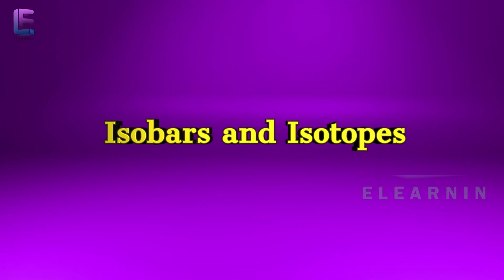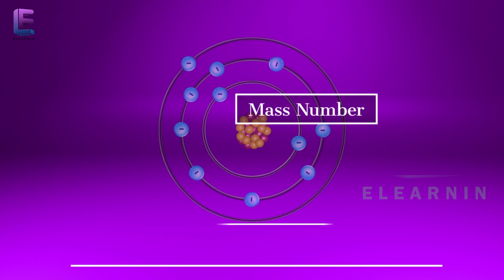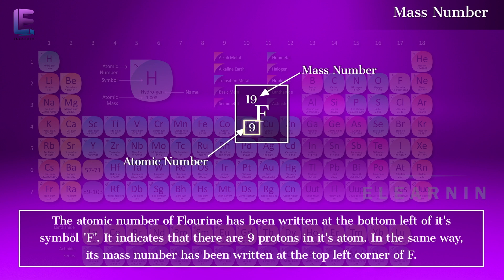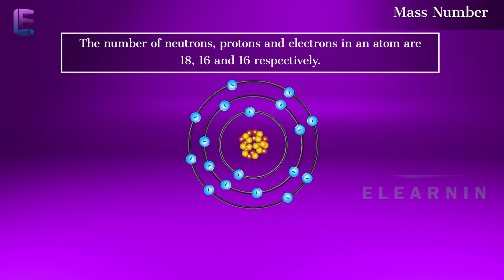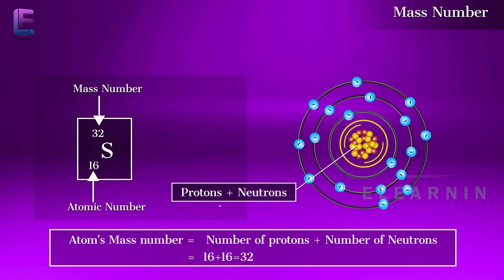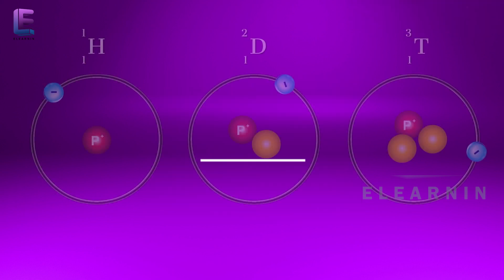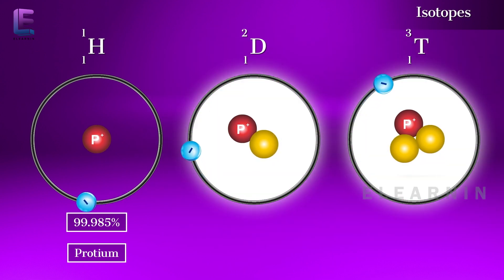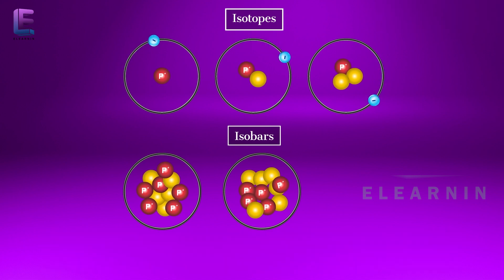Isobars - Isotopes | Atomic Structure | CBSE Class 11 Chemistry by Elearnin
Welcome to Elearnin, In this 3d animated videos we will teach you about Isobars and Isotopes from the Class 11 Chemistry - CBSE – NCERT by Elearnin

In this video you will learn about Isobars - Isotopes
0:11 Isobars and Isotopes
0:15 Atomic Number
0:45 Mass Number
2:52 Isotopes
3:37 Isobars

Atomic Number
The electrons and protons in an atom are equal in the (Atomic Number Z).
For example, in the atoms Hydrogen and Sodium, the number of electrons is 1 and 11 respectively.
Elemental Atomic Number Z = The number of protons in the element’s atom
                                                                                           (or)
The number of electrons in the element’s neutral atom
Mass Number
The protons and neutrons in the nucleus are called Nucleons.
The total number of nucleons is call the Mass Number (A).

Mass Number (A) = Number of protons (Z) + Number of Neutrons (N).

For example, the mass number of F is 19 and the atomic number is 9
The atomic number of Flourine has been written at the the bottom left of it’s symbol ‘F’. It indicates that there are 9 protons in it’s atom. In the same way, its mass number has been written at the top left corner of F.
It shows that Flourine’s nucleons i.e. protons and neutrons number 19 in total.
Therefore, the number of neutrons in Flourine is 19-9 =10.
Because N = A-Z.
The number of neutrons, protons and electrons in an atom are 18, 16 and 16 respectively. Please give the atom its correct symbol.
Practice:
Atomic number = Number of protons = 16
The element is Sulphur ‘S’.

Atom’s Mass number = Number of protons + Number of Neutrons
The number of protons is not equal to the number of electrons. Therefore, the atom is not neutral. It’s an anion (Negatively charged). Equal to the number of excited electrons.
Number of extra electrons = 18-16 = 2
Symbol ‘S’, mass number is 32, atomic number is 16, number of extra electrons is 2.

Isotopes
Isotopes are atoms with the same atomic number but different mass number. For example, if you see Hydrogen atoms, 99.985% of hydrogen atoms have only one proton. This isotope is called Protium. Other than this, Hydrogen has two isotopes. Deuterium has one proton and one neutron. Tritium has one proton and two neutrons.

Isobars
Atoms with the same mass number but different atomic numbers are called Isobars. The difference between isotopes and isobars is only the difference in the number of neutrons they possess.